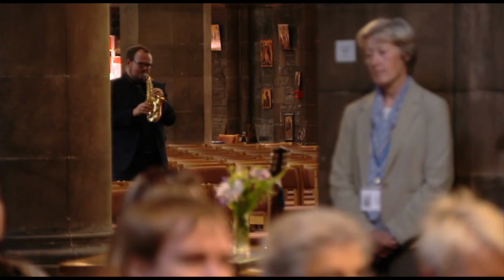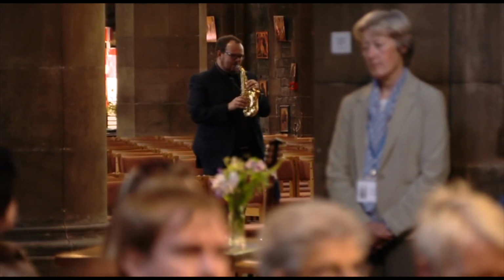SYOS DAN FORSHAW SOPRANO MOUTHPIECE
Dan Forshaw is one of the most charismatic musicians on the British Jazz scene. A superb communicator with an infectious passion for music, Dan’s ability to captivate audiences with his performances have led him to perform all over the world with ensembles ranging from jazz quartets to classical cathedral choirs.   Forshaw is one of the UK’s leading experts on the legendary saxophonist, John Coltrane, and has had a number of articles published on John Coltrane’s music & theology.  Tim Price, Professor of saxophone in New York and a former teacher of Dan said, ‘Dan has reached a strong level of musicality, depth and technique that very few players have….he is a breath of fresh air, ‘hear him!’

Dan was taught by Ray Wilkes, a legend on the Northern Jazz scene and a former member of Cedar Walton’s band in New York.  Dan started picking up gigs aged 14 and by 16 Dan was on the road with the ‘Amazing Blues Brothers Soul Revue Tour.’

After meeting Branford Marsalis at the RNCM in April 2003, Branford invited Dan to study with him in the USA, which Dan did in March / April 2005.  Whilst in New York, Dan was inspired by the many amazing musicians he heard & upon returning to England, he moved to London in the summer of 2005.  Dan’s target was to return to New York, but life led him to Ireland where he was an active player on the small but lively Irish Jazz Scene.

Dan is now based in Cambridge, England where he teaches saxophone for Cambridge University and through his award-winning website, Cambridge Saxophone.com.  One of life’s natural teachers, Dan has students from all seven continents, (including Antarctica!) and enjoys nothing more than engaging students from all ages with his passion for jazz improvisation.  Dan still maintains an active performance schedule with his band performing on the London Jazz Scene (like at Pizza Express Soho), regular tours, and his ‘Jazz Vespers‘ project, which has seen Dan on Prime Time National TV, (BBC One,) leading jazz events at St. Paul’s Cathedral, Ely Cathedral and the at the new home for Jazz Vespers in London, Methodist Central Hall, Westminster.

Outside of music Dan enjoys photography, sport, and most of all spending time with his children Aimée and Charlie.